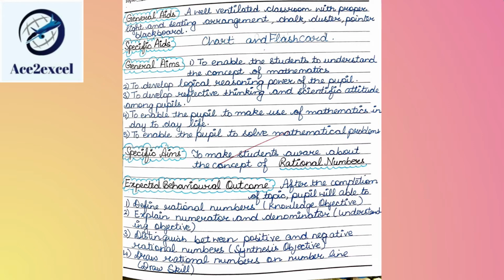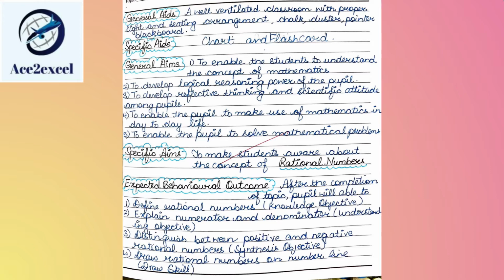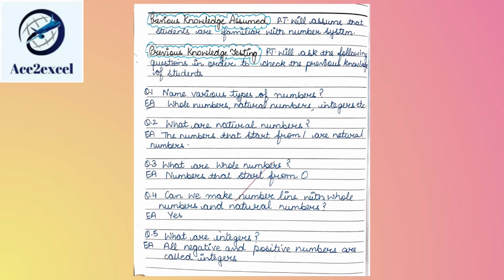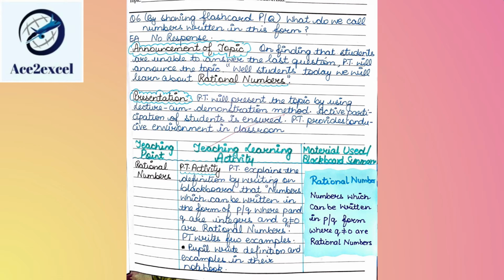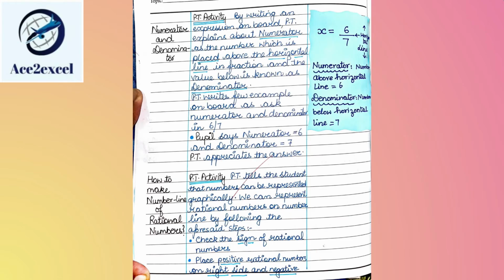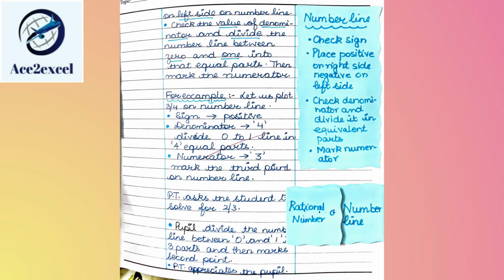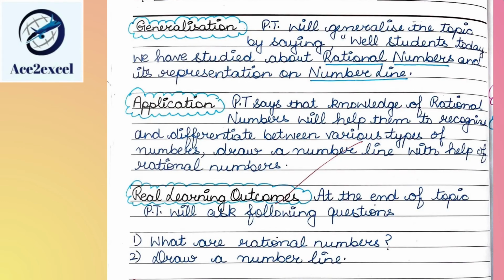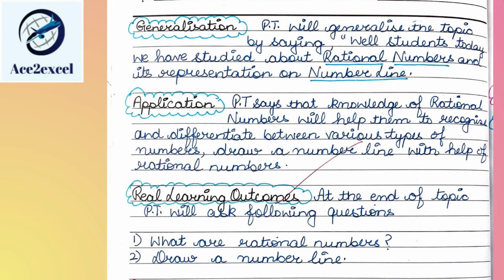B.Ed Lesson Plan on Rational Numbers